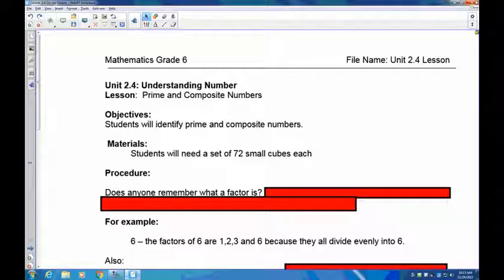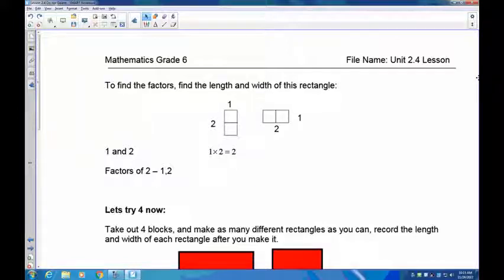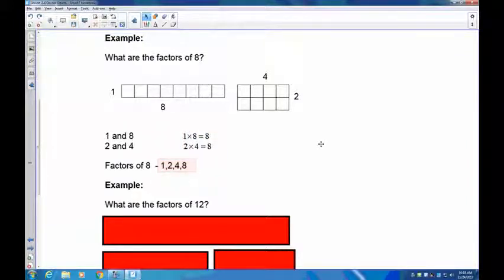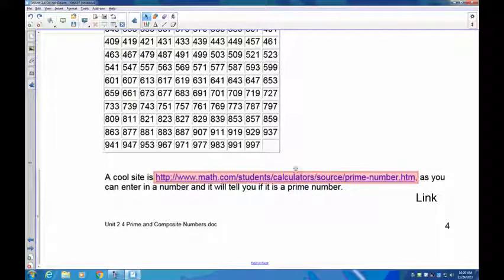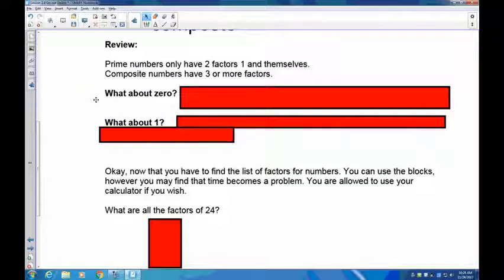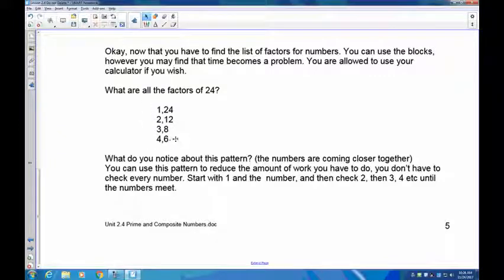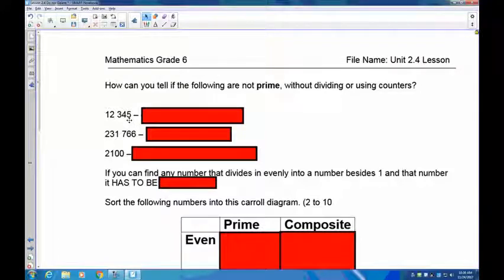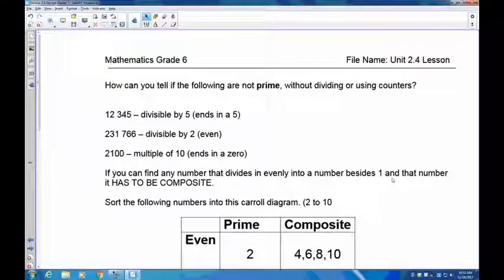Grade 6 Math Lesson 2.4 Prime and Composite Numbers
Students will learn the difference between prime and composite numbers in order to add to skills used with fractions.